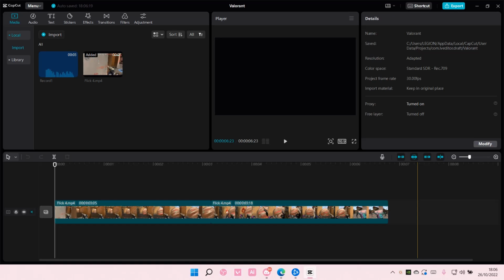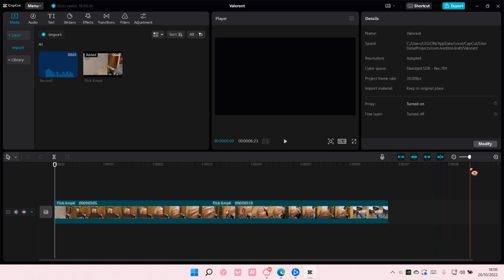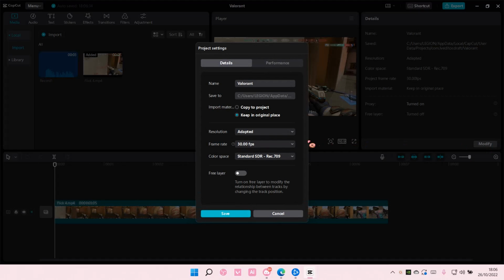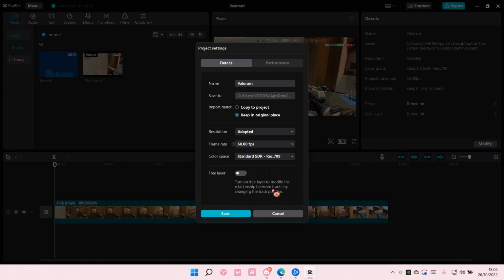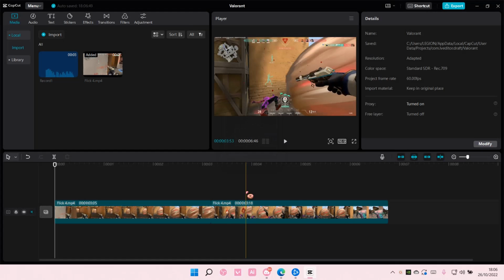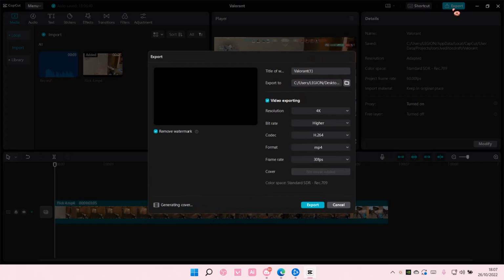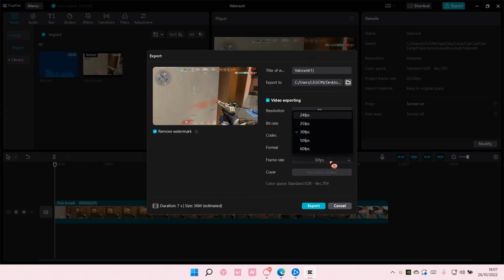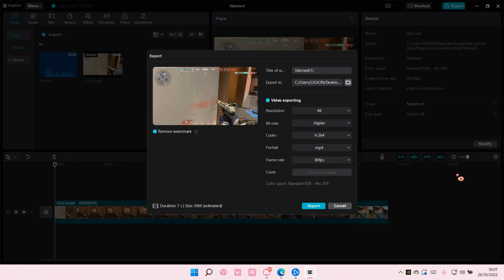How To Change The Frame Rate In CapCut PC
Learn how you can change the frame rate in CapCut PC by watching this video.